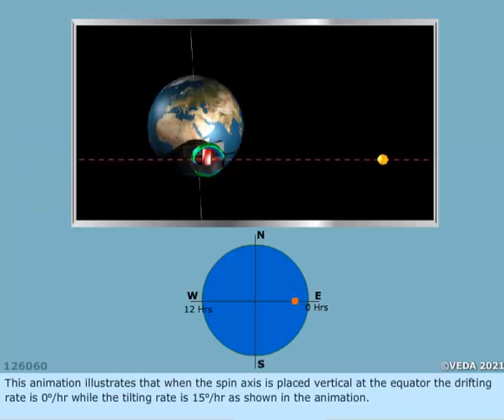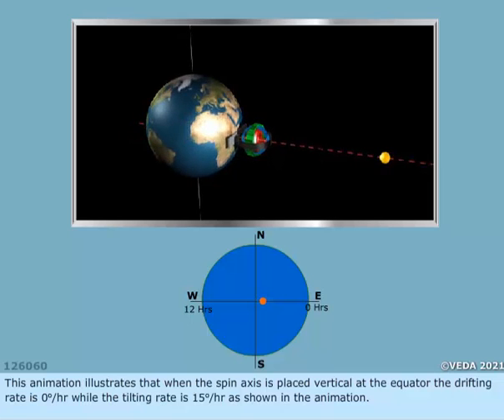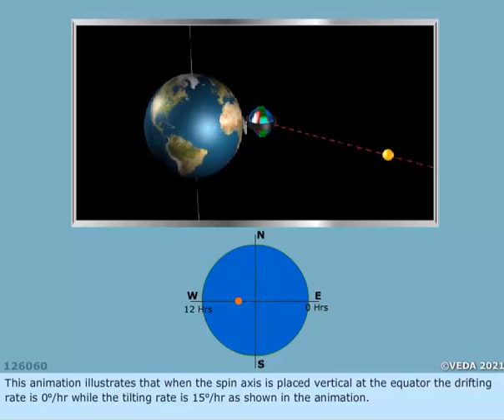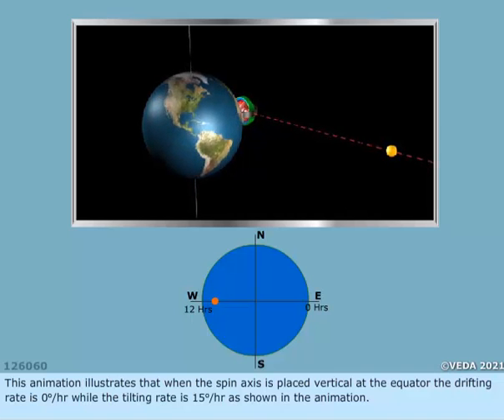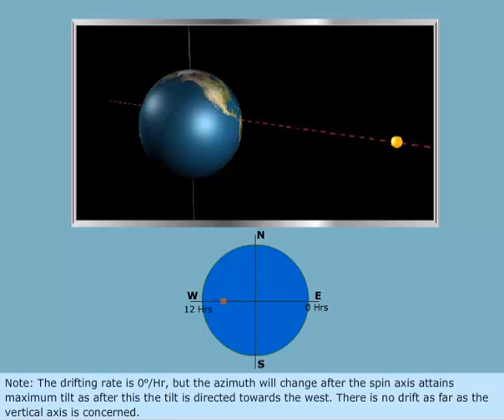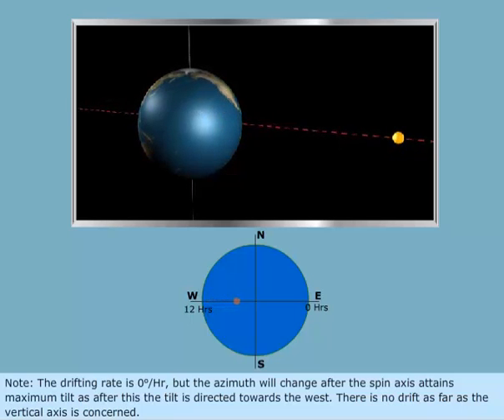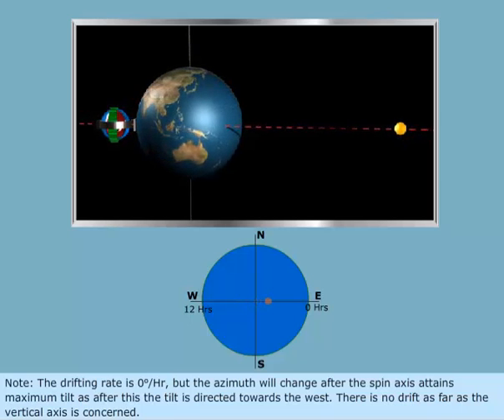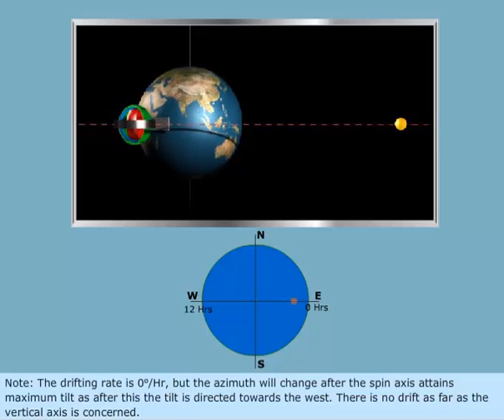Motion of a Gyroscope when it's Spin Axis is placed vertical at the Equator | Marine gyro compass